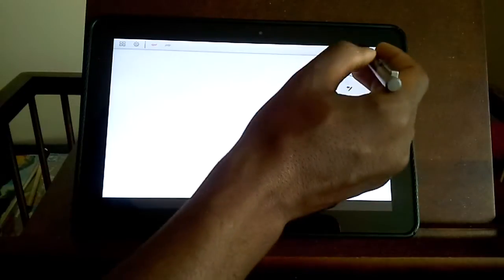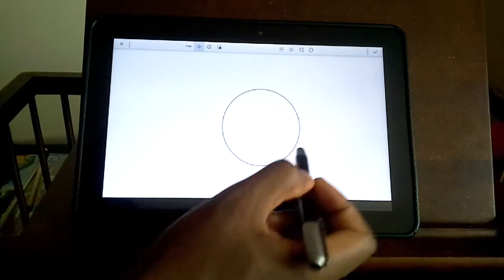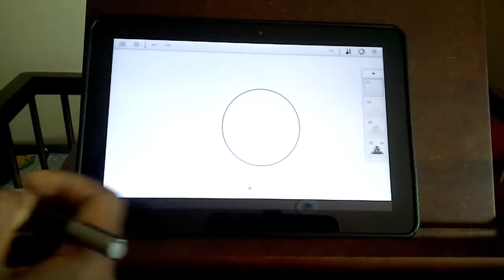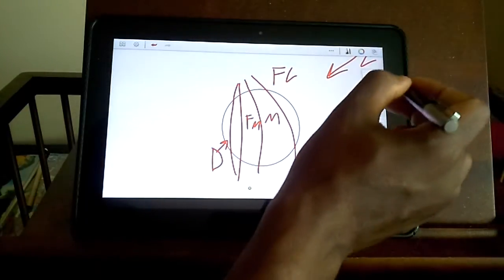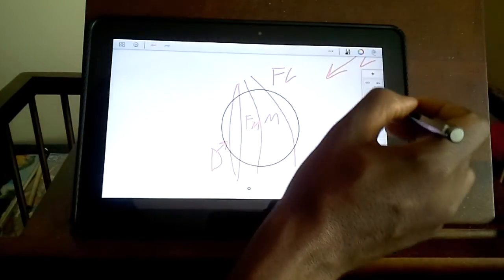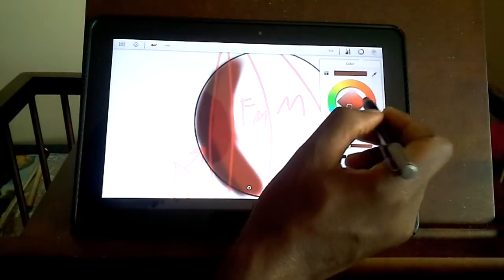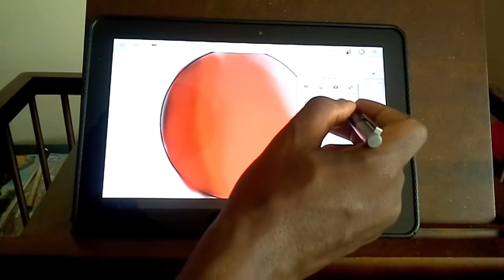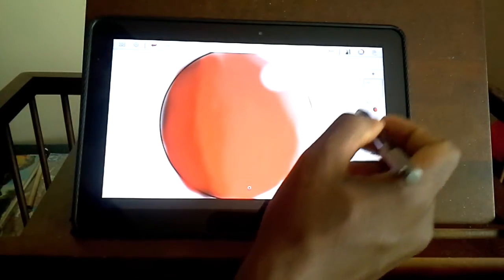Sketchbook pro tutorial. How to add volume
Learn how to get more of a 3D effect. Btw Sorry the video cut off. The next part will be up in the morning. :)